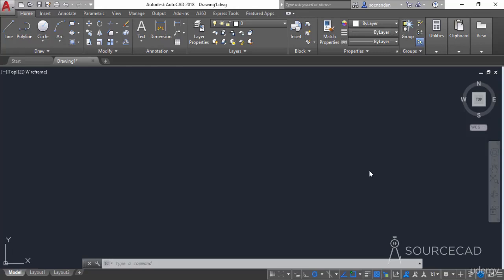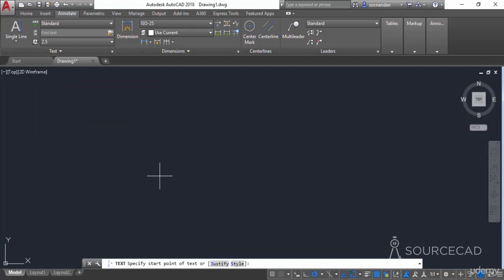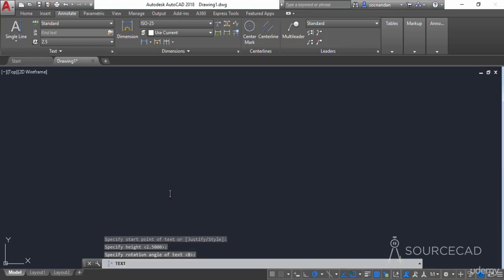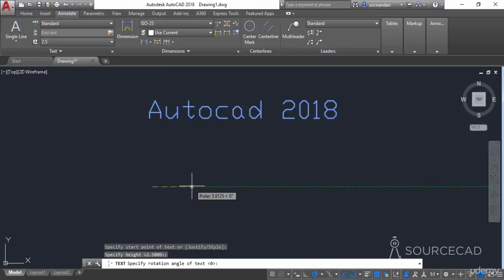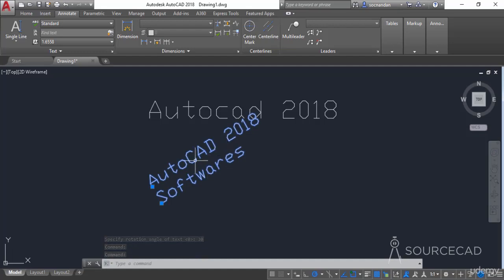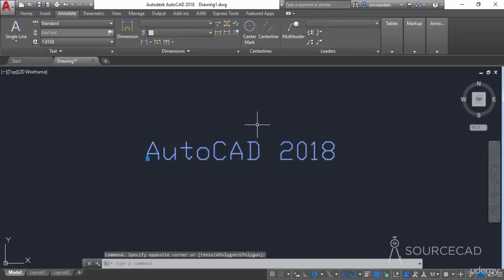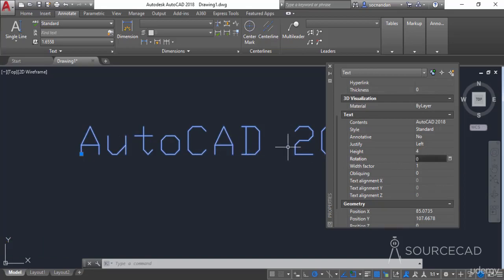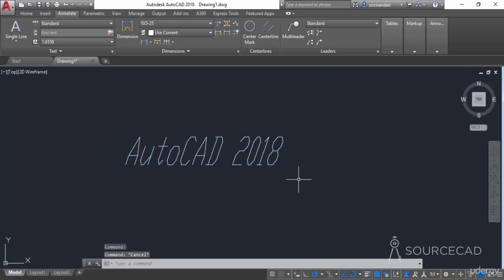Autodesk Autocad - Creating Single Line Text - Video 84